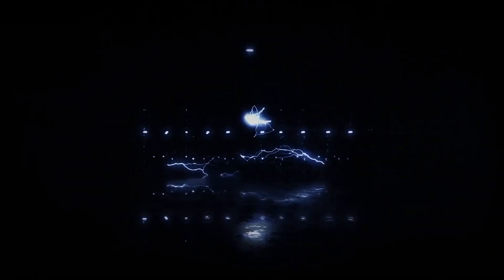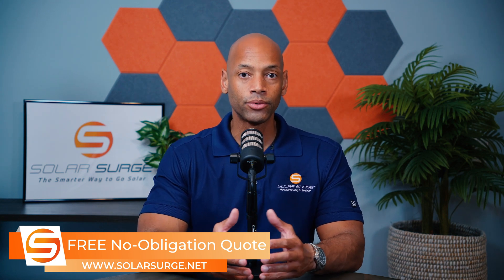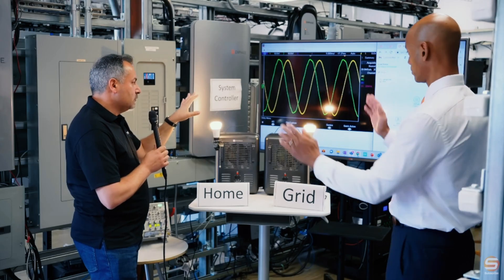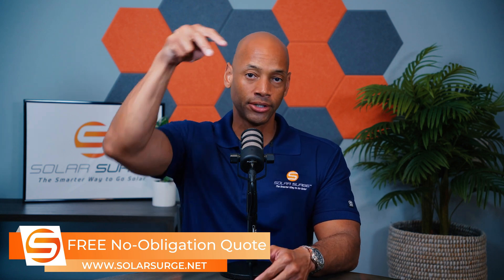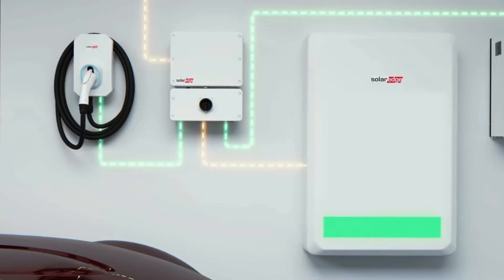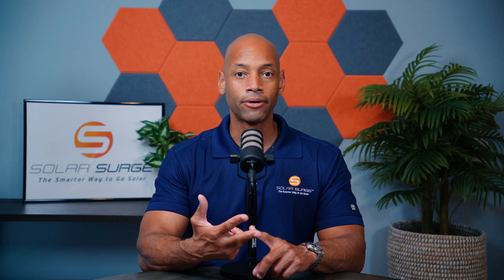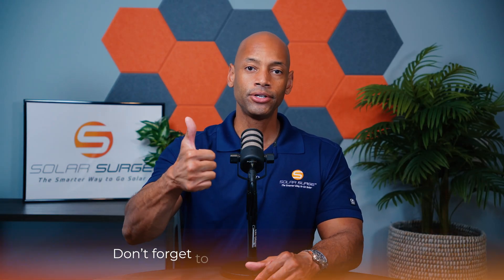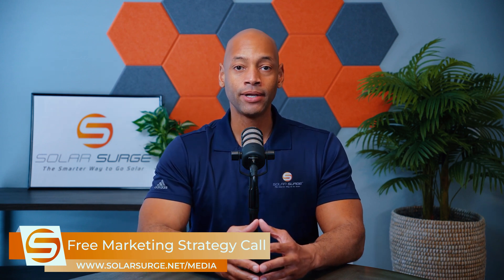How to Sell Electricity from Solar Panels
-- Links --

In this video, Joe explains...